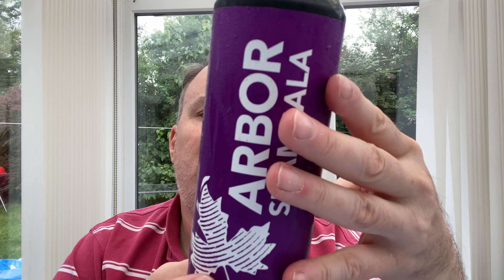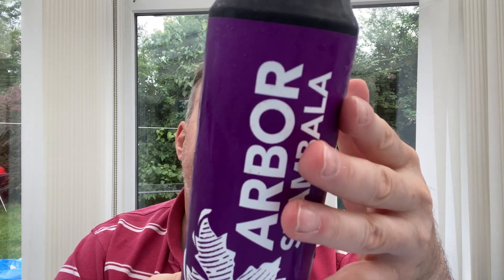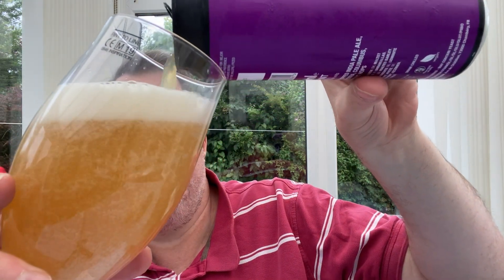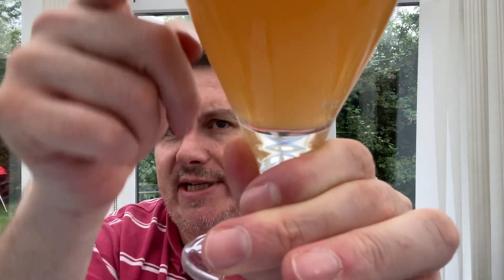Shambala IPA - A big pint of loveliness from Arbor Ales!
Here is my review of Shambala India Pale Ale from Bristol Brewery Arbor Ales.

This is a generously hopped IPA brewed with hefty amounts of Citra, Columbus, Equinox and Mosaic hops coming in at 6.8% ABV in a large pint can.